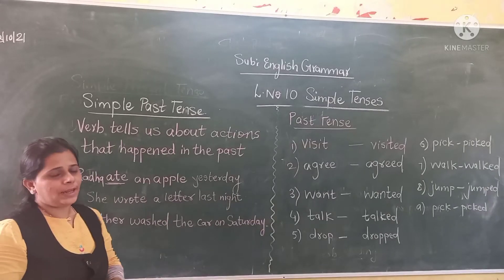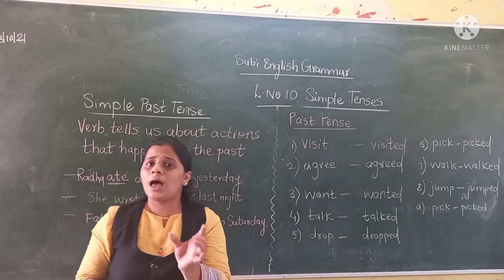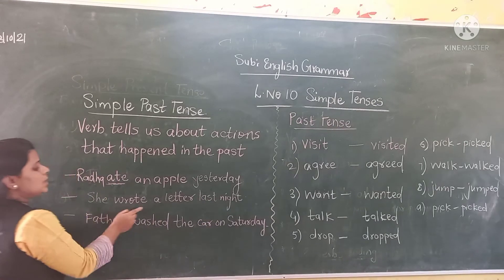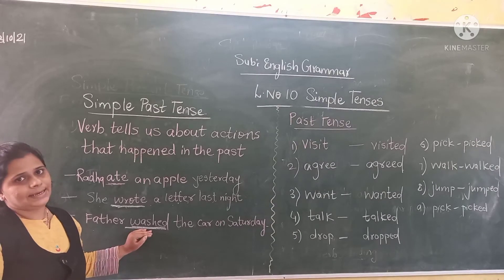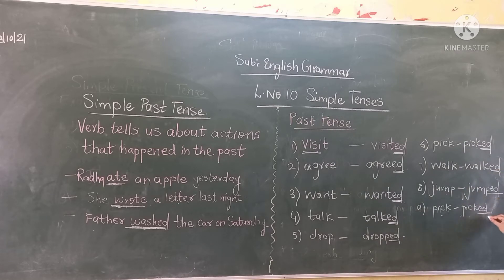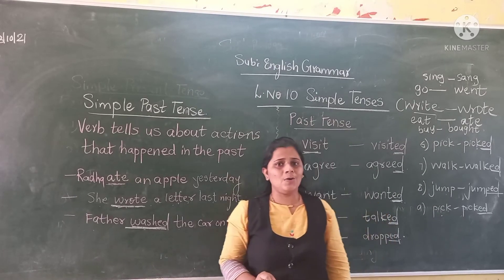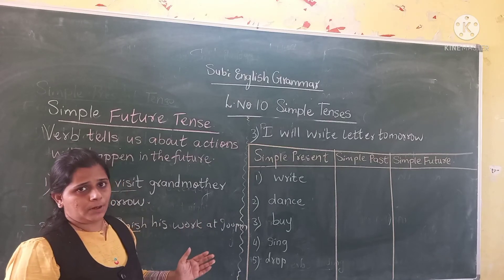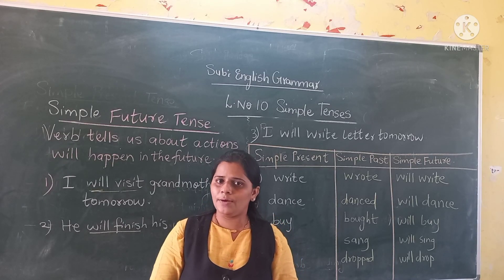Class III English ( Simple Tenses Part : 2)